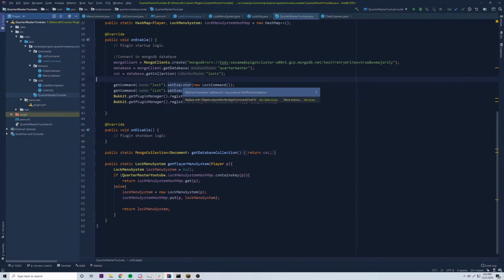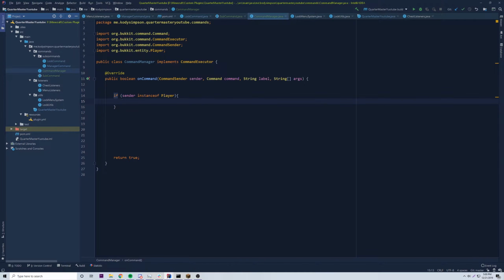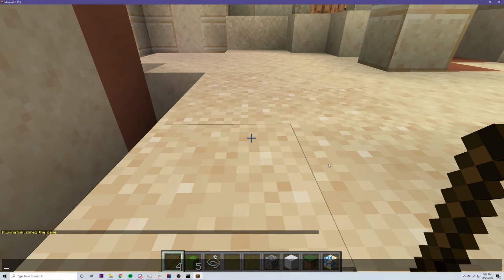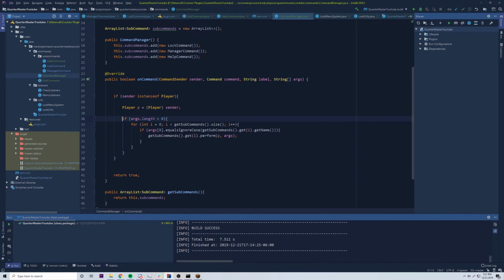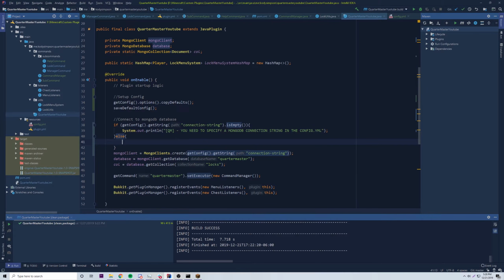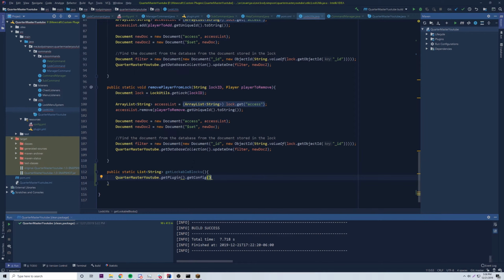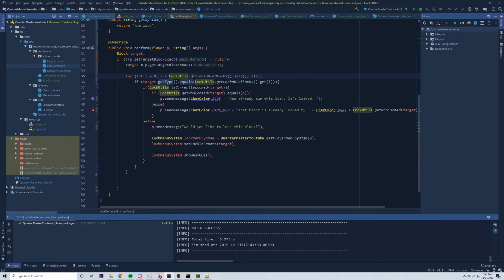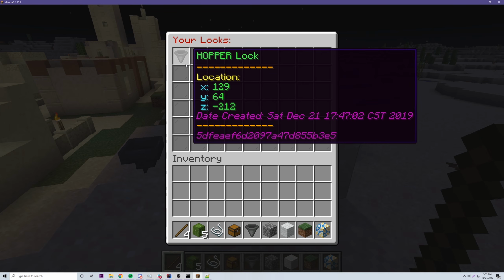Spigot Plugin Development - 53 - QuarterMaster Part 6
In this episode, we continue development on the QuarterMaster plugin. We finally added some configuration options as well as support for blocks other than chests to be lockable.